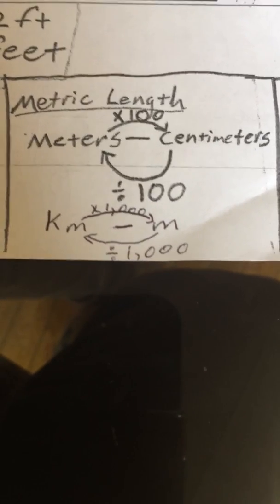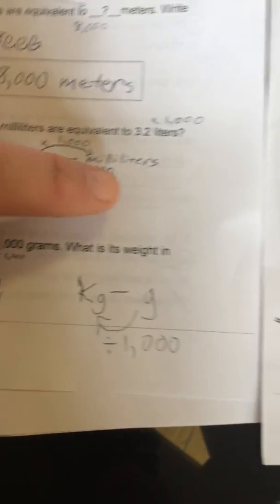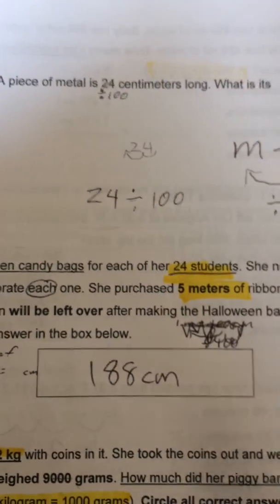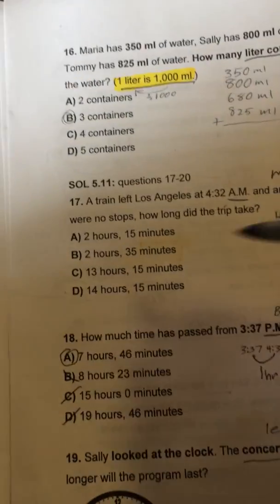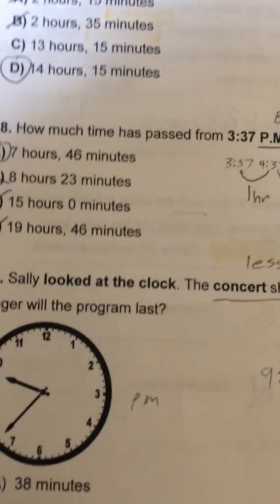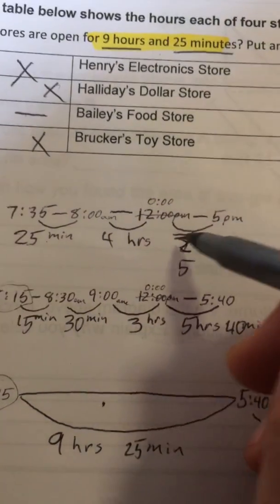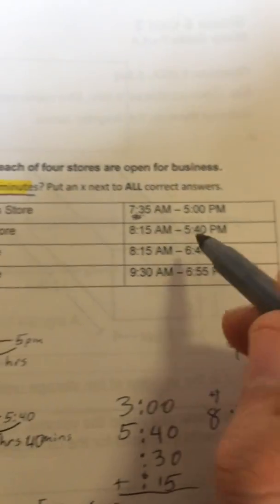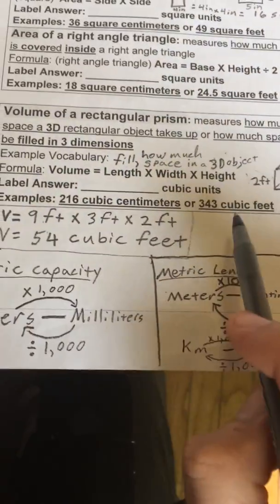Measurement Unit Study Guide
Measurement Unit Study Guide 5th Grade